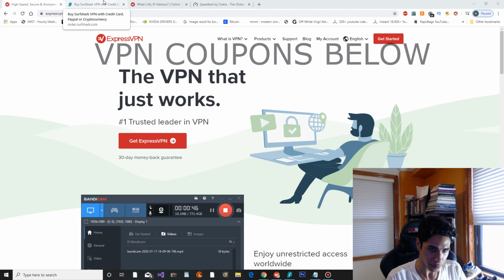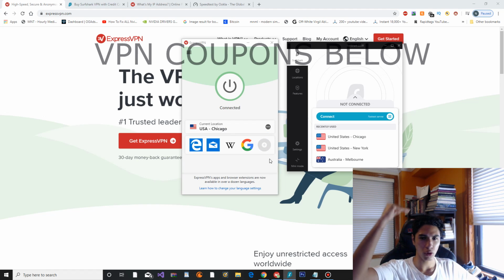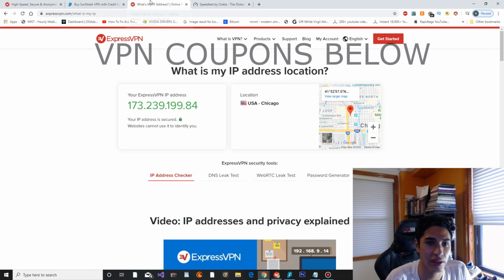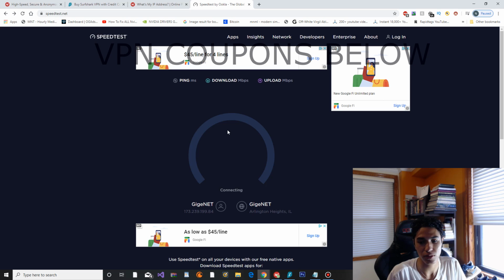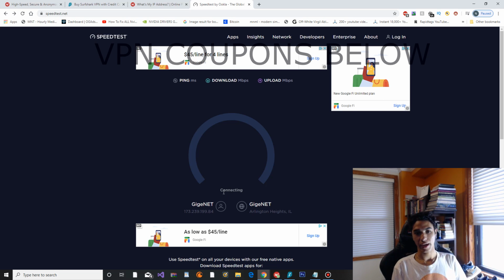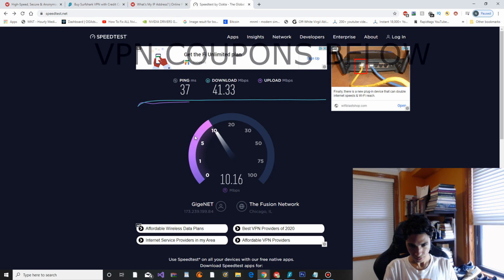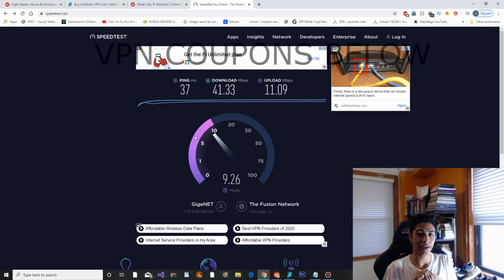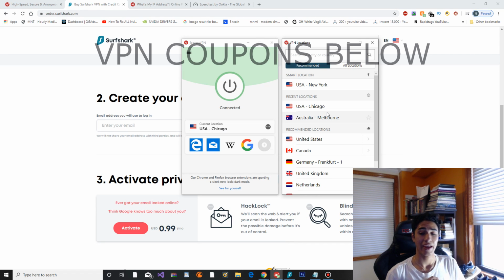Change IP Address ✅ How to Hide Your IP Address Using a VPN - Become Anonymous Online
Hey guys whats up today I am going to teach you all how to change your ip address on windows 10, iphone, android  and you will be able to change your ip address to another country!

So guys watch this whole tutorial and you will be able to learn how to hide your ip address using a vpn in 2020. This is the best because you can remain safe while torrenting or streaming!

Once you use a vpn you will be able to stay anonymous on the internet and on the web to remain safe! Just use the best vpns in 2020 that I recommend so you guys can get the best bang for your buck!